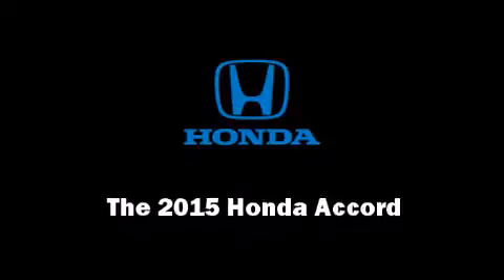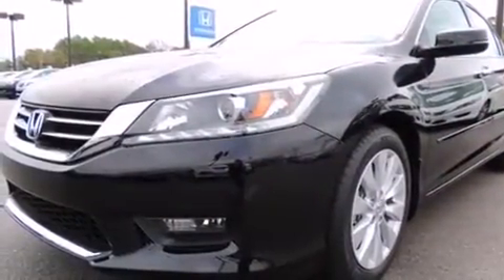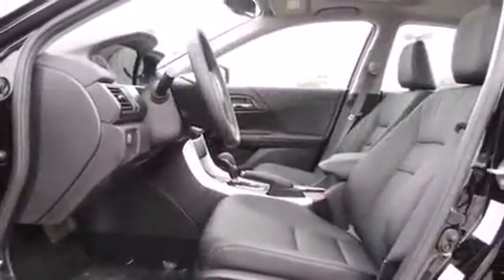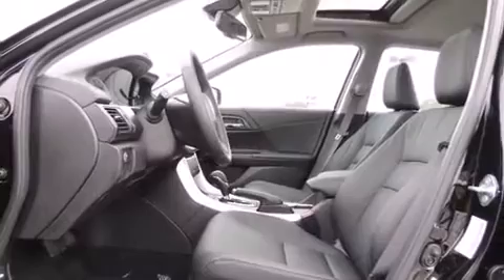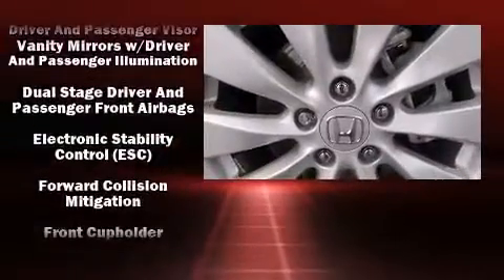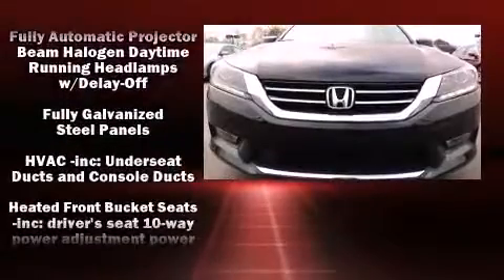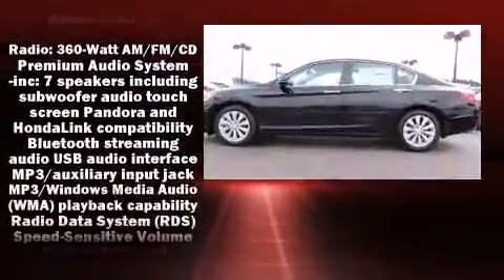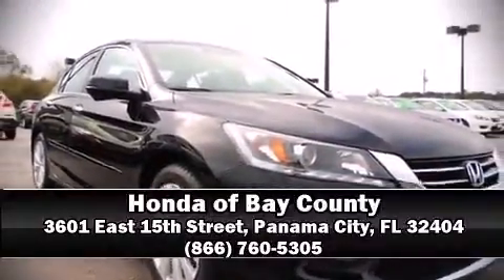2015 Honda Accord EX-L V-6 in Panama City, FL 32404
Step into the 2015 Honda Accord. This 4 door, 5 passenger sedan is waiting for you to take home! A 3.5 liter V-6 engine pairs with a sophisticated 6 speed automatic transmission, providing a smooth and predictable driving experience. A wealth of standard features means that you no longer have to sacrifice. Like power windows, mirrors, and seats, leather upholstery, speed sensitive wipers, a trip computer, an automatic dimming rear-view mirror, an outside temperature display, lane departure warning, and seat memory. For drivers who enjoy the natural environment, a power moon roof allows an infusion of fresh air. Audio features include a CD player with MP3 capability, steering wheel mounted audio controls, and 7 speakers, providing excellent sound throughout the cabin. Honda ensures the safety and security of its passengers with equipment such as: head curtain airbags, front SIDE impact airbags, traction control, brake assist, a security system, and 4 wheel disc brakes with ABS. For added security, dynamic Stability Control supplements the drivetrain. Our sales reps are knowledgeable and professional. They'll work with you to find the right vehicle at a price you can afford.